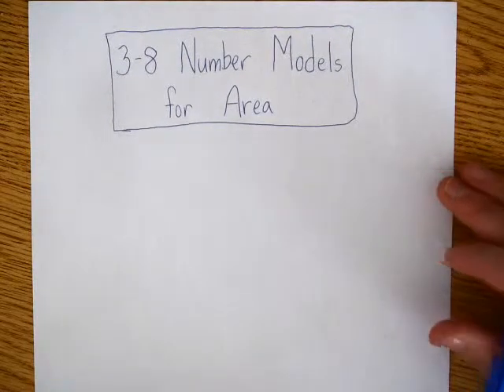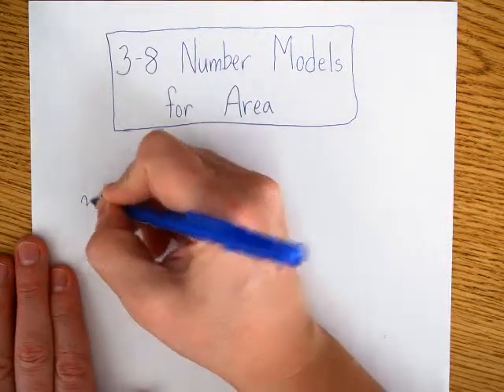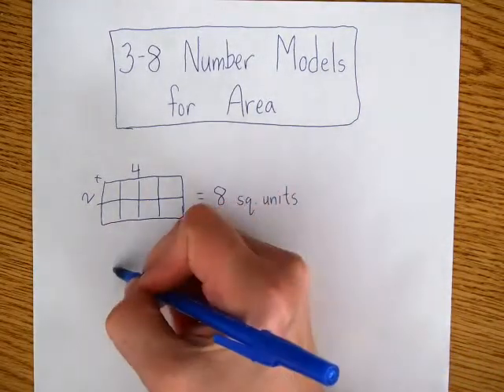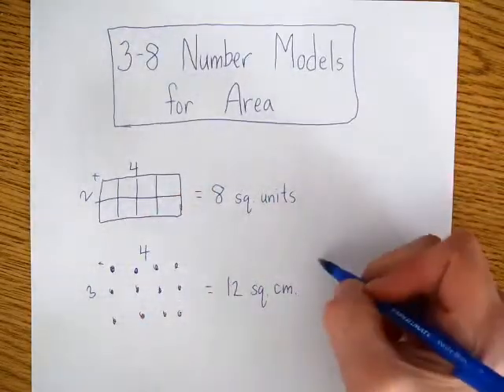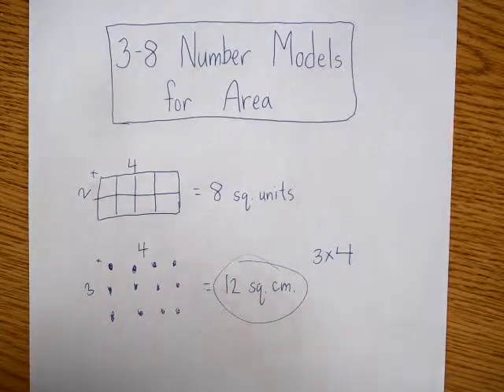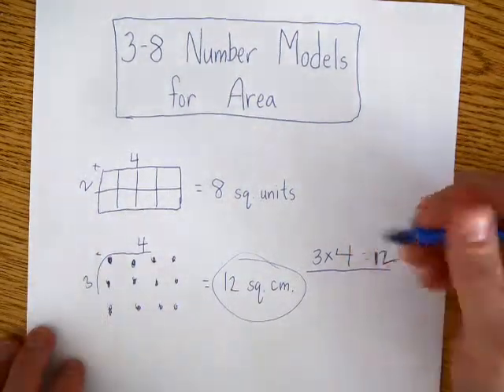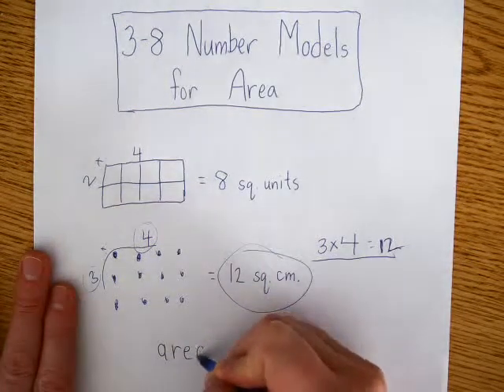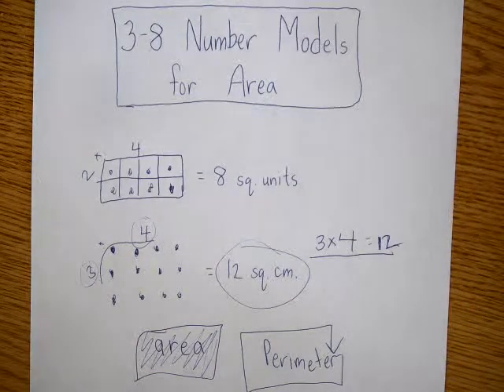Everyday Math 3 8 Parent Help Video